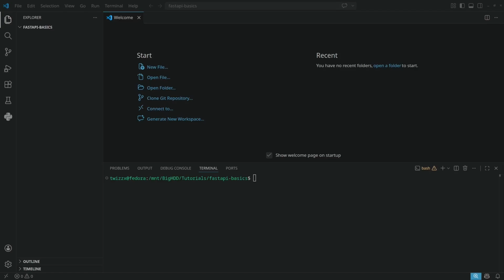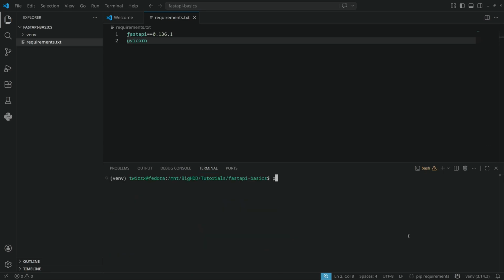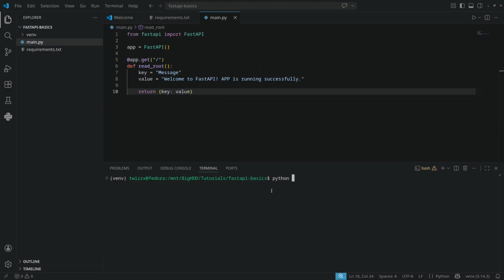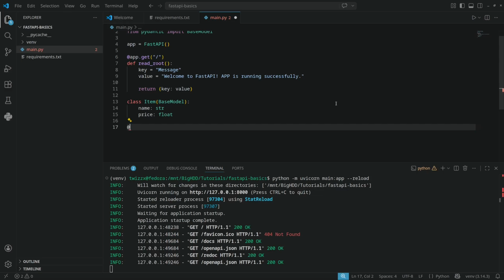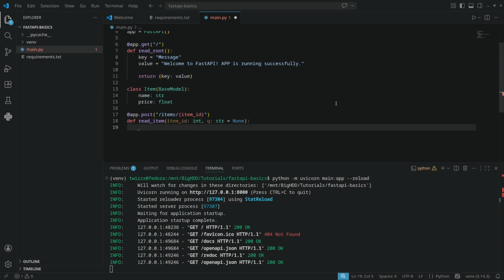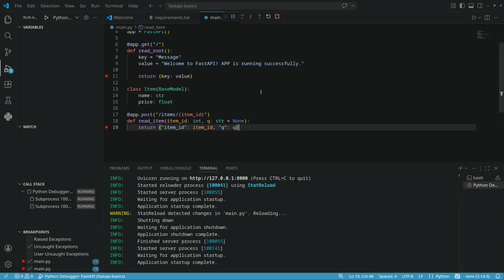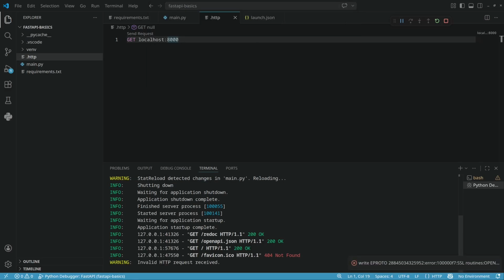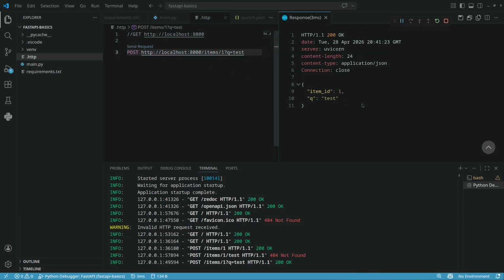Getting Started With FastAPI 2026 - Tutorial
In this video ill teach you how to startup a python project, install dependencies, run the program with and without debugging activated, to run  a simple web API with 2 endpoints.